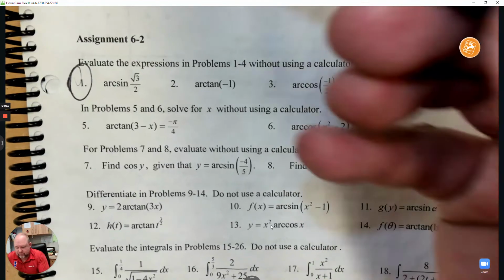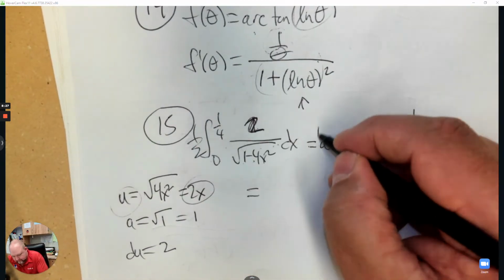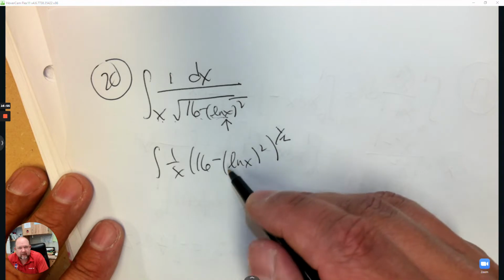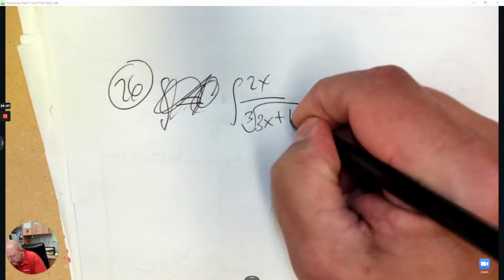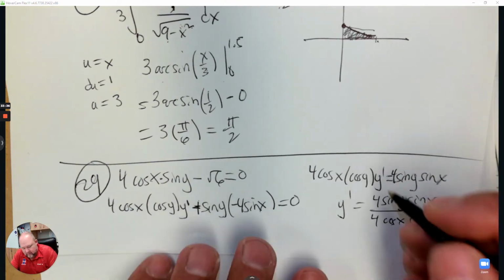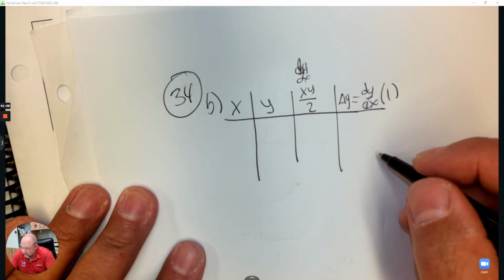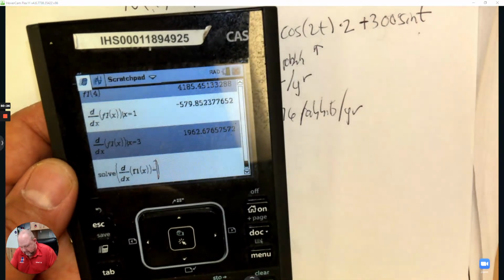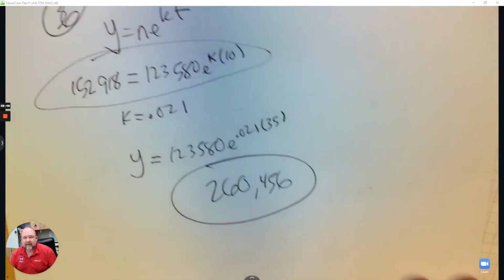Calculus BC Assignment 6-2